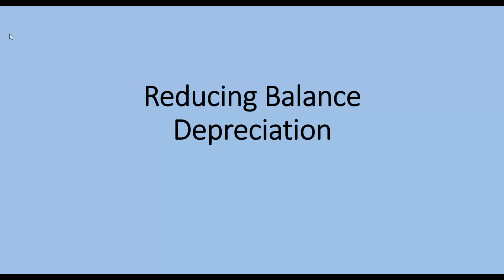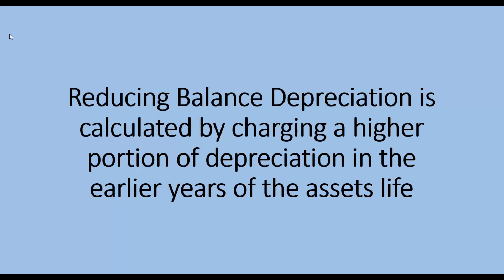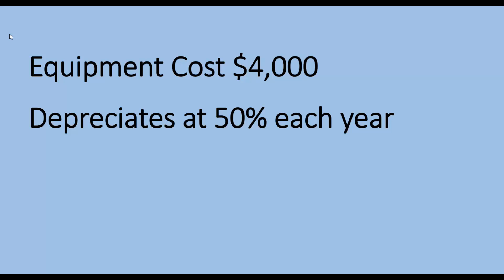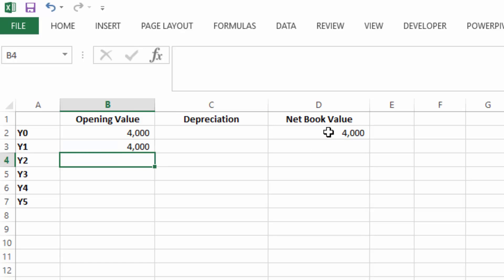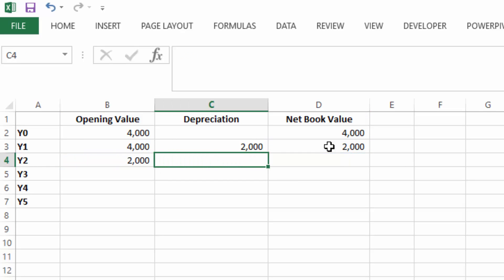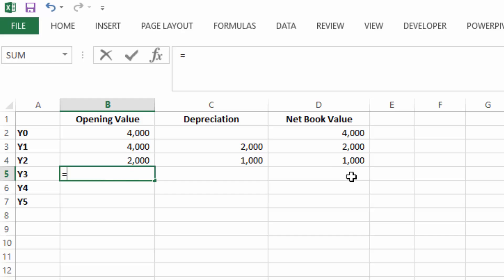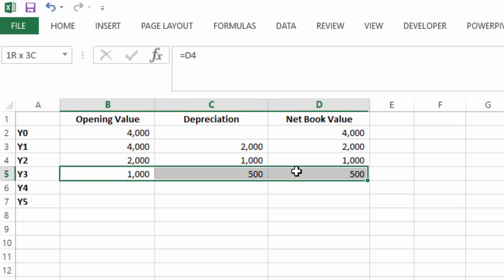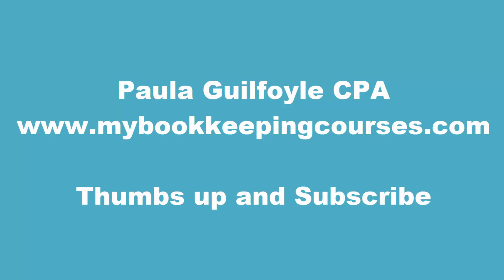How to calculate reducing balance depreciation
In this video you will learn how to calculate reducing balance depreciation. Depreciation is a calculation all bookkeepers and accountants should be able to calculate